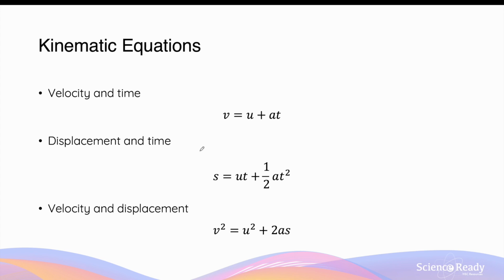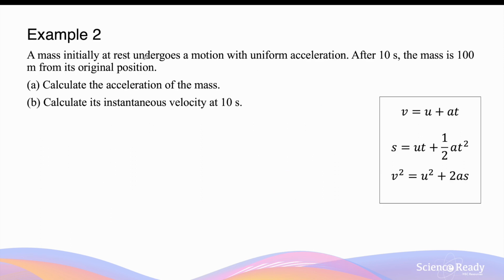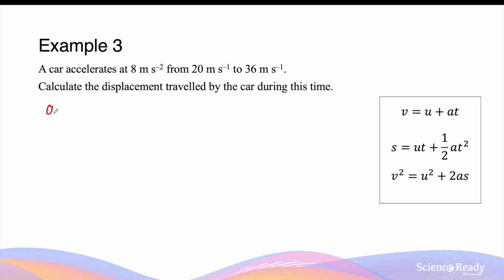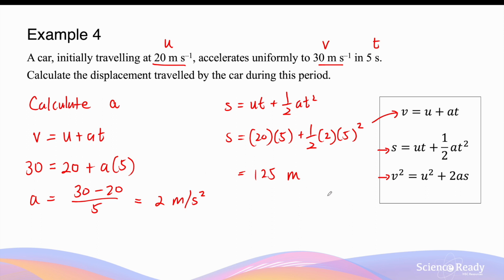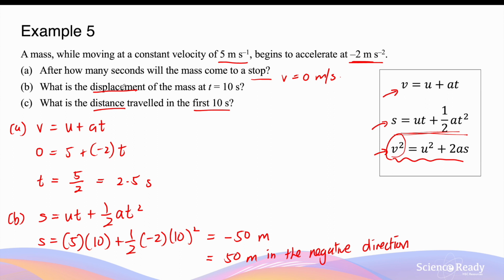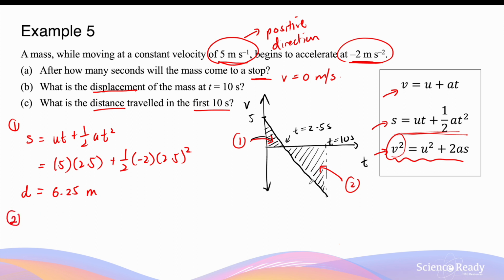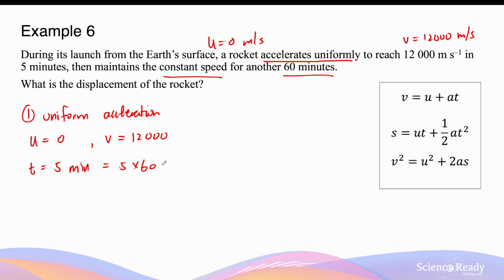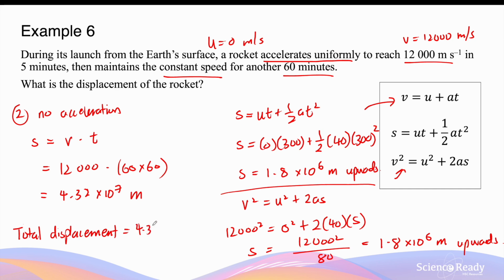Kinematic Equations Calculations Part 1 // HSC Physics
⌚Timestamp
00:00 Kinematic Equations
00:14 Example 1
03:14 Example 2
05:32 Example 3
06:49 Example 4
08:49 Example 5
16:08 Example 6

📚Syllabus
• use mathematical modelling and graphs, selected from a range of technologies, to analyse and derive relationships between time, distance, displacement, speed, velocity and acceleration in rectilinear motion, including:
– 𝑠=𝑢𝑡+1/2𝑎𝑡^2
– 𝑣=𝑢+𝑎𝑡
– 𝑣^2=𝑢^2+2𝑎𝑠 (ACSPH061)